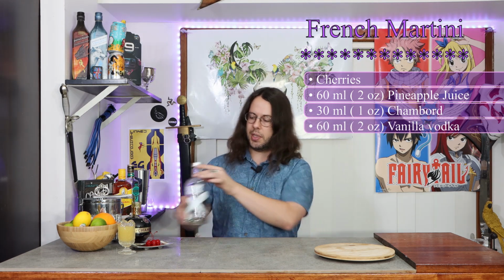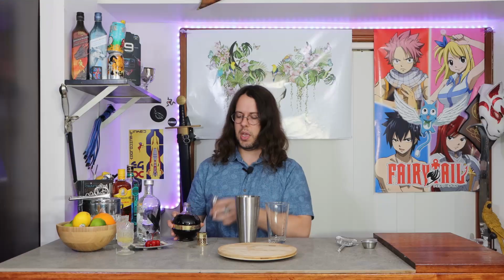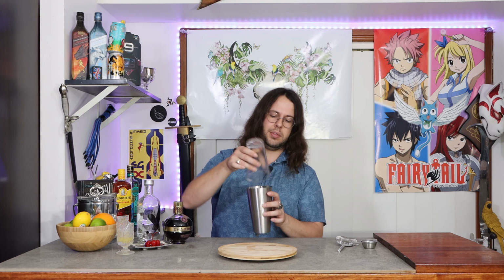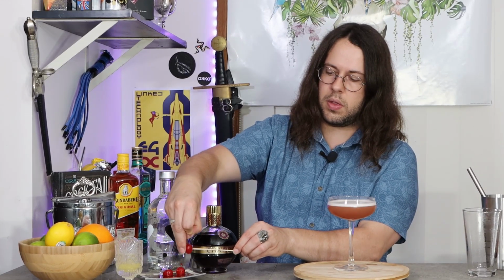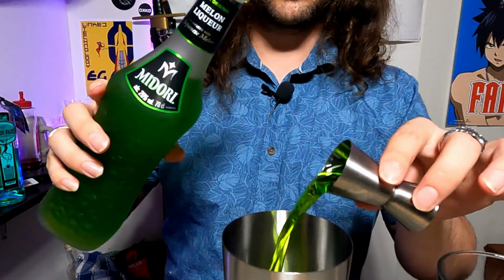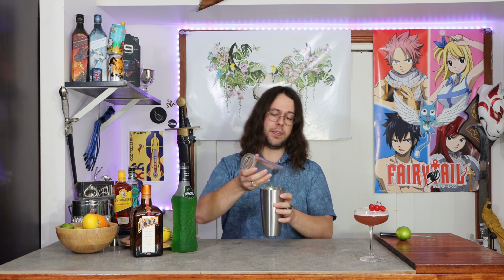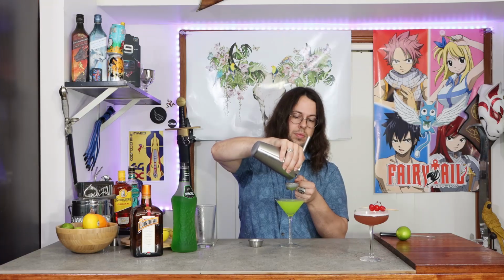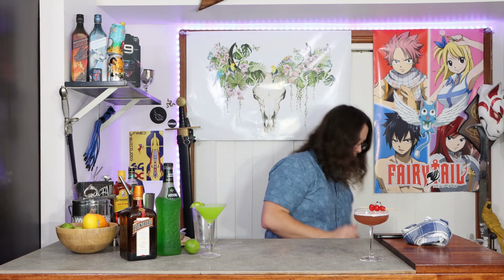Magenta's Cocktails #1 French Martini & Japanese Slipper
Magenta shows off some simple cocktails that everyone will enjoy.

Ingredients for cocktails.
French Martini,
• 60 ml (2 oz) Pineapple juice
• 60 ml (2 oz) Vanilla vodka
• 30 ml (1 oz) Chambord

Shaken over ice.
Japanese Slipper.
• 30 ml (1 oz) Cointreau

• 30 ml (1 oz) Midori

• 30 ml (1 oz) Lime Juice (or to taste)

Please drink responsibly and in accordance with your local laws.